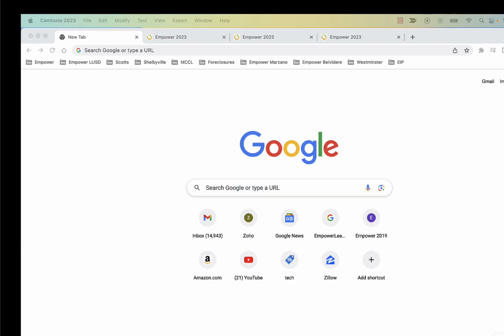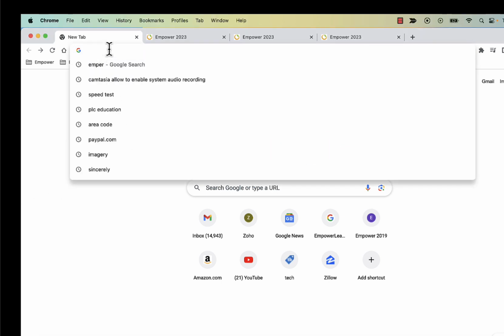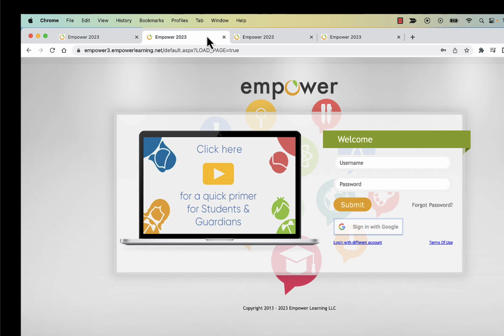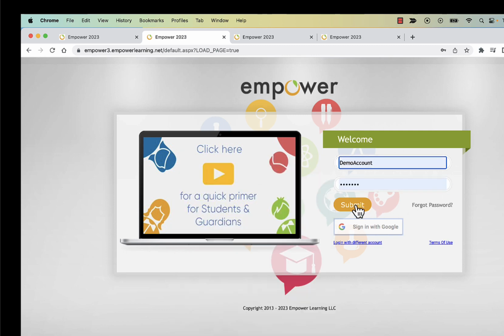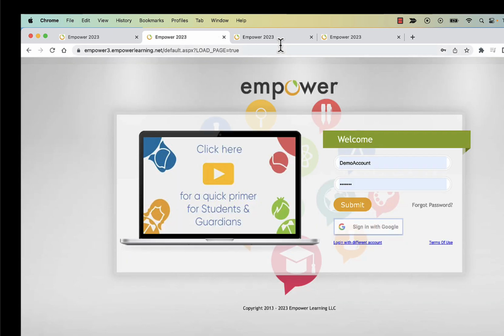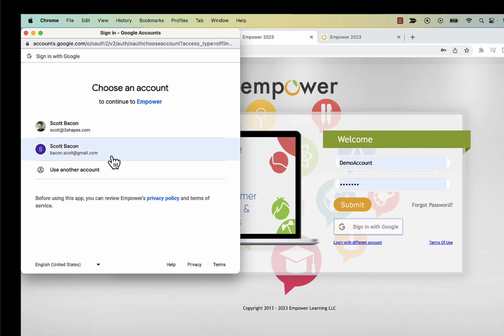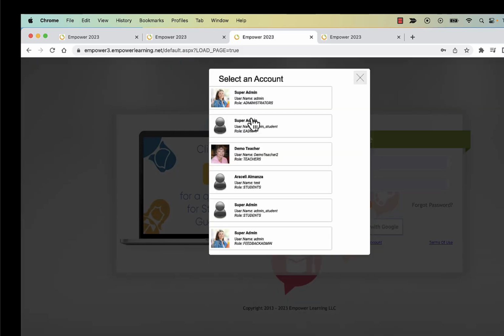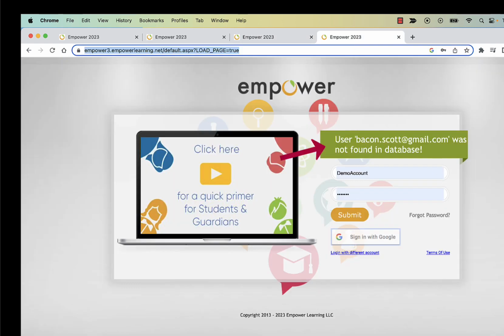Session 1: Logging into Empower